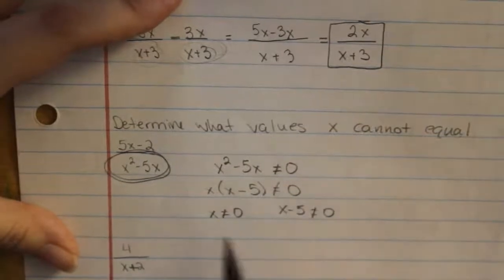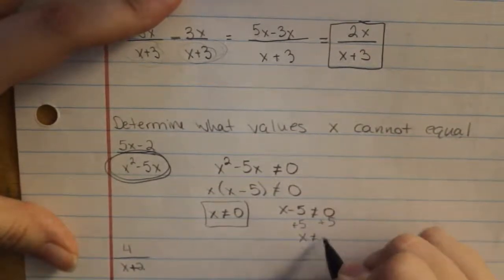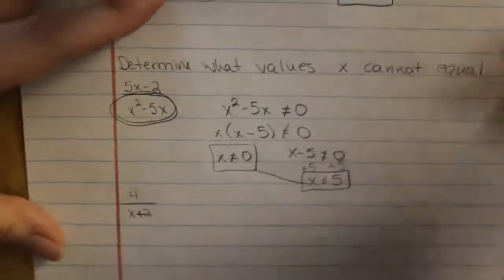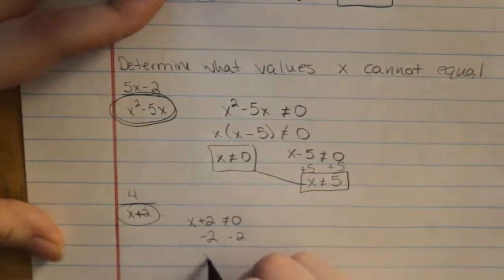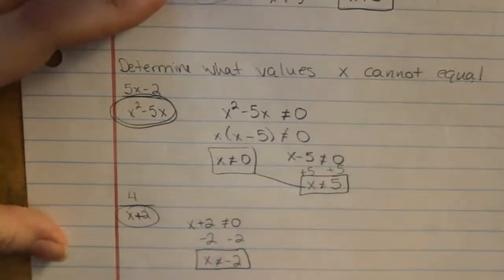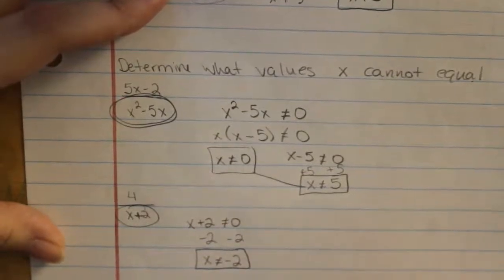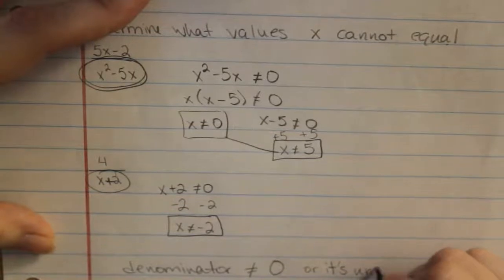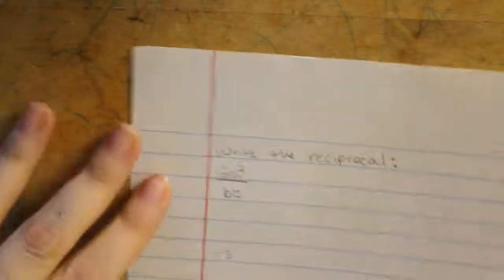Algebra 1 11.1 to 11.5 Review